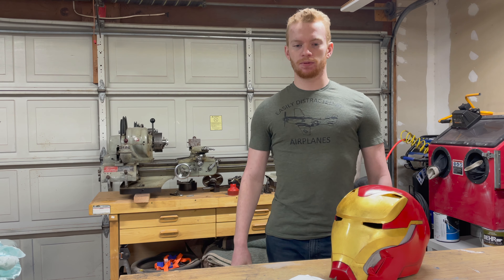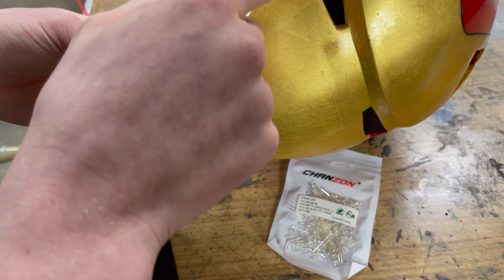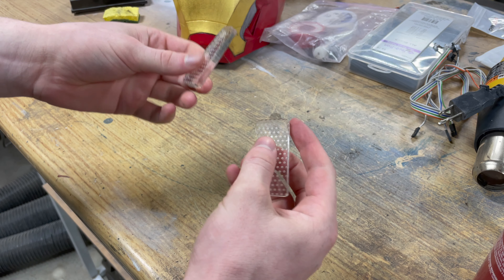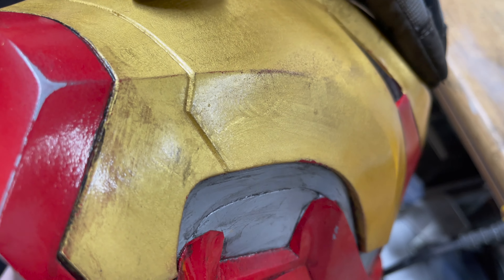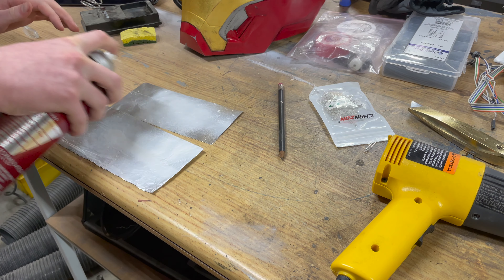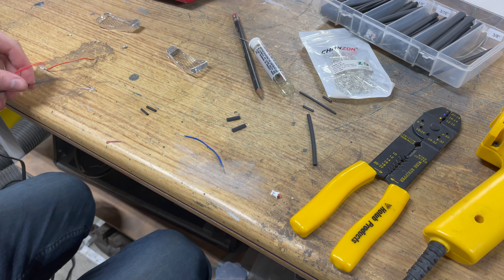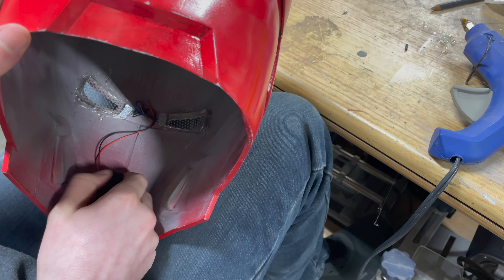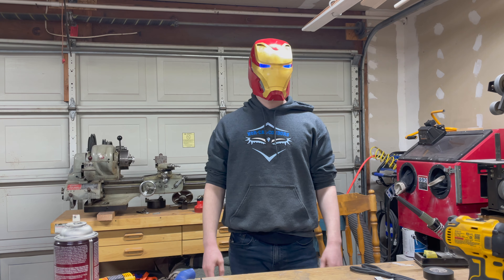Making a GOLD PLATED Iron Man Helmet Part 2 | Making the Eyes Light Up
Finally got around to making the eyes of my 23k Gold Iron Man helmet light up. See how I made and gold-plated the helmet in part 1

Battery pack

21st Amendment Shirt

X/Twitter @intothewoodshop
Threads @intothewoodshop